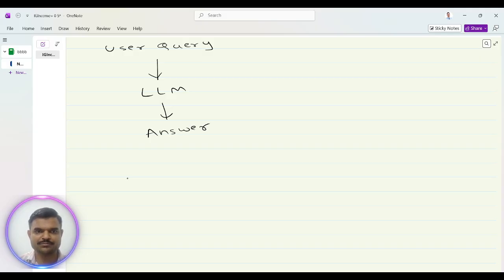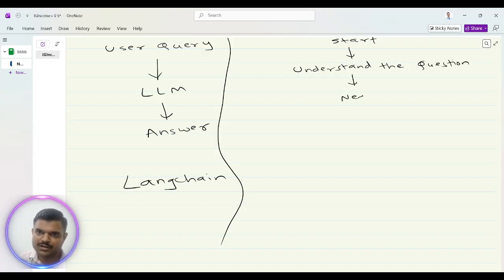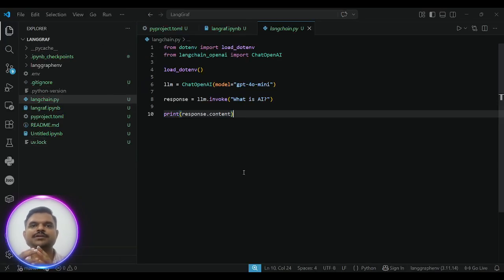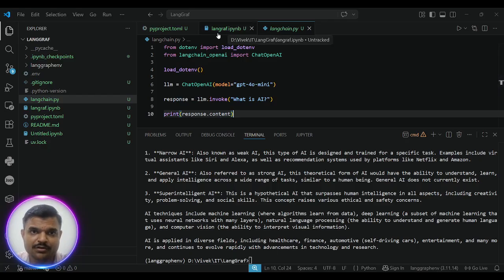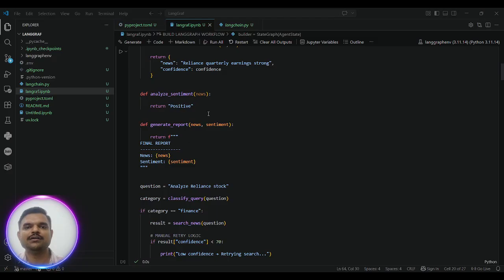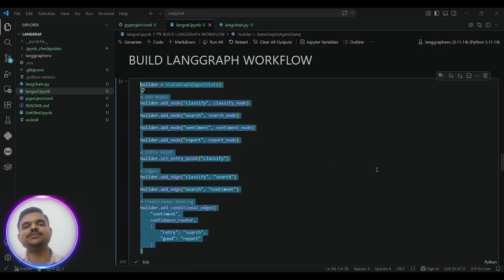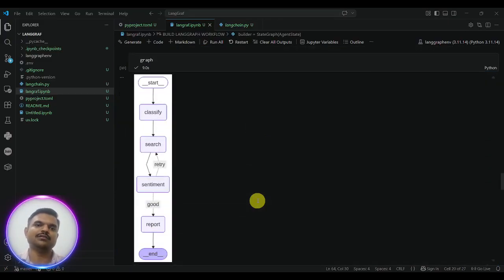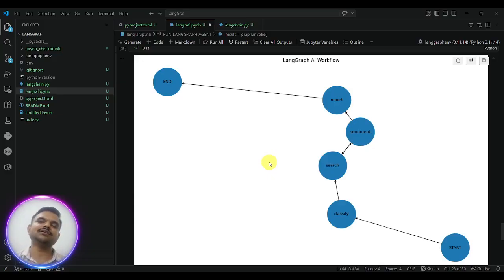LangGraph vs LangChain Explained Practically | Why AI Agents Need LangGraph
In this complete LangGraph tutorial, we will understand what LangGraph actually is, why it was created, and why modern AI agents require workflow orchestration beyond traditional LangChain applications.

This tutorial explains:

* LangGraph vs LangChain
* Why LangGraph is important
* Problems solved by LangGraph
* Stateful AI agents
* Conditional routing
* Retry loops
* AI workflow orchestration
* Agent architecture
* Graph-based execution
* Real-world industry use cases

We will also build a practical AI workflow step-by-step and visualize the actual LangGraph execution graph.

Topics Covered:
✅ What is LangGraph
✅ Why LangGraph was created
✅ LangChain vs LangGraph
✅ AI Agent Architecture
✅ Stateful AI Systems
✅ Workflow Orchestration
✅ Retry Mechanism
✅ Conditional Edges
✅ Nodes and State

This video is perfect for:

* Python Developers
* AI Engineers
* GenAI Developers
* LangChain Learners
* AI Agent Builders
* Students learning Agentic AI

Tech Stack:

* Python
* LangChain
* LangGraph
* AI Agents
* Generative AI

If you want to build production-grade AI agents, autonomous workflows, or multi-agent systems, learning LangGraph is essential.